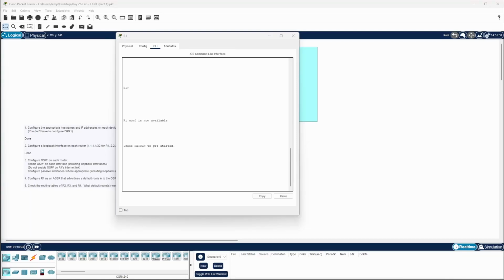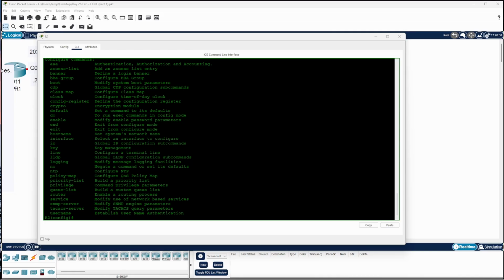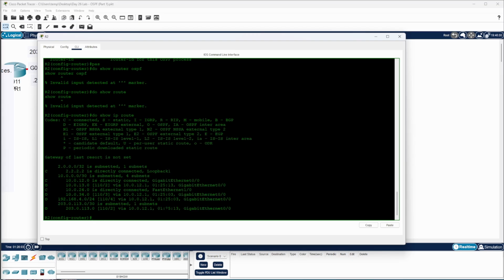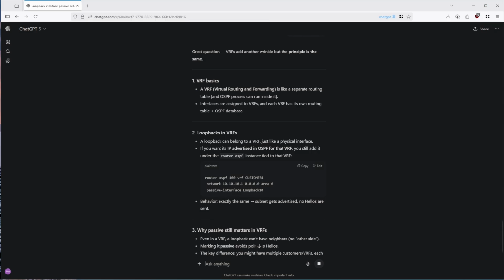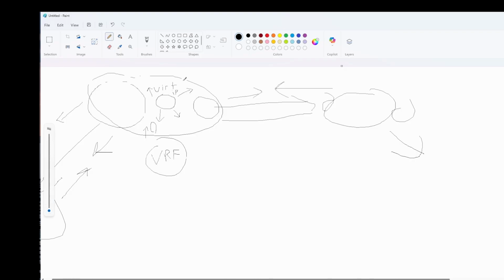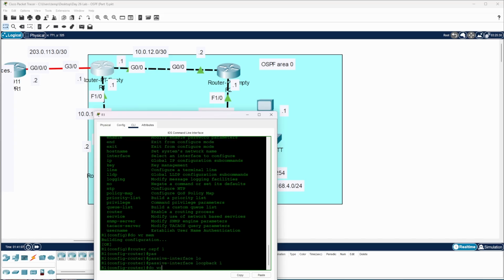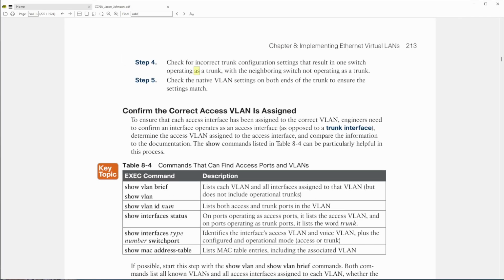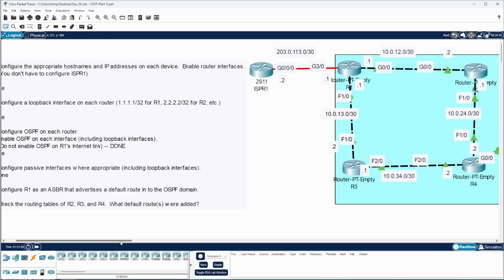OSPF Lab 1 | Part 3 - Solving Jeremy's IT Lab Packet Tracer (Day 26)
Sweet dreams as you fall asleep to part 3 of me attempting to solve a packet tracer lab from Jeremy's IT Lab (day 26 OSPF lab)